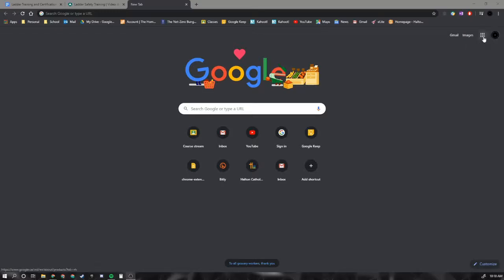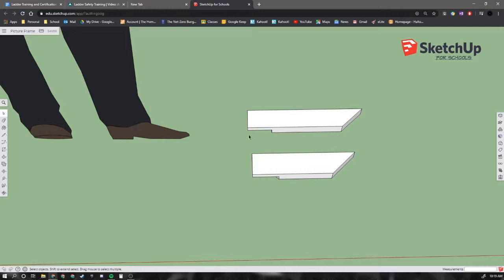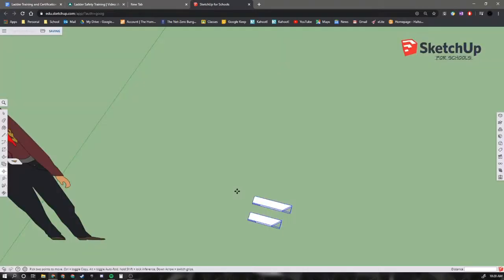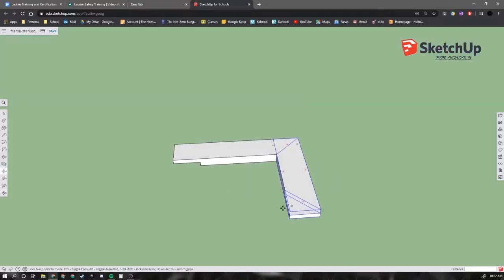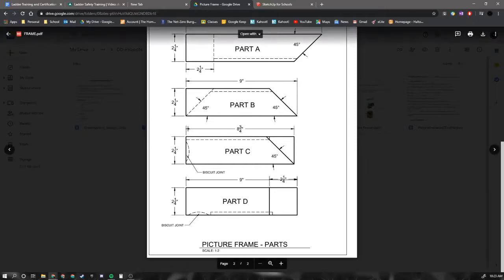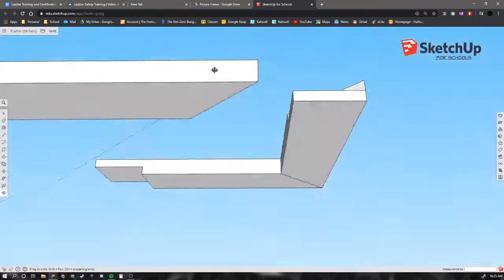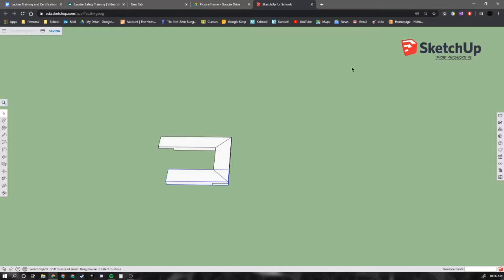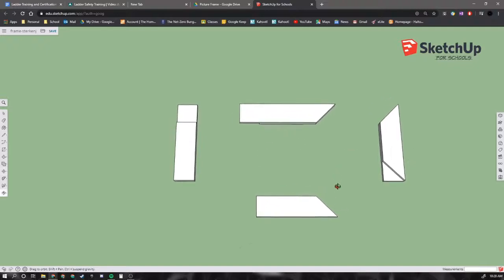Sketchup for Schools Tutorial 03 Picture Frame Questions and Saving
I answer questions about the first two tutorials and how to complete and save the picture frame from the exercise video.